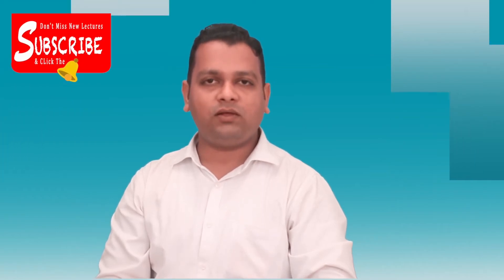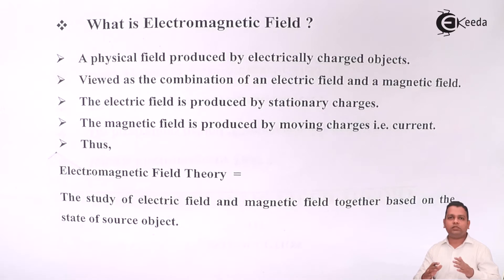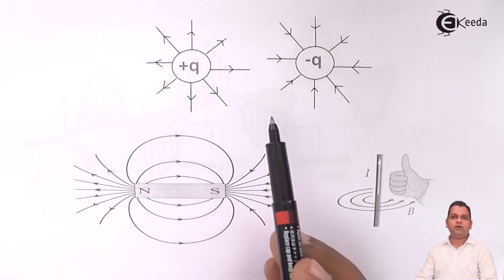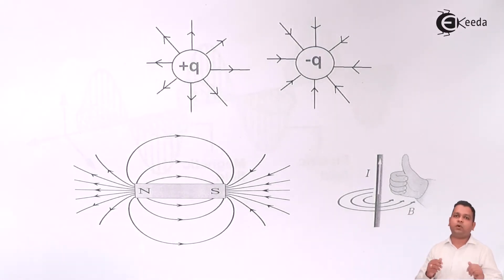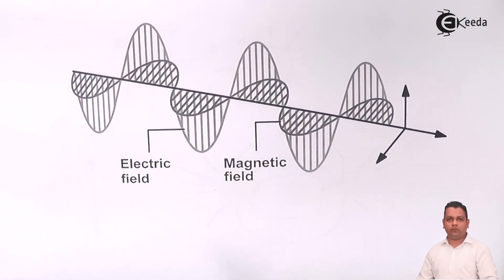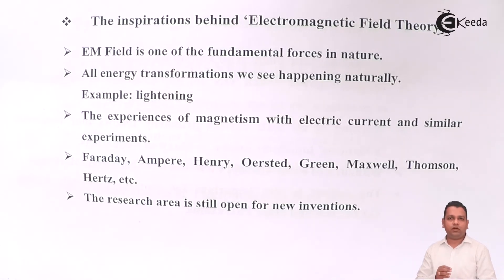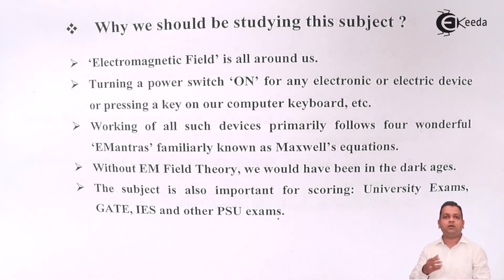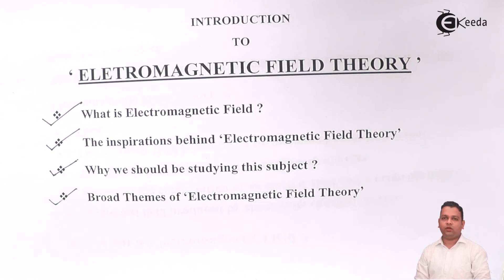Introduction to Electromagnetic Theory - Vector Analysis - Electromagnetic Field and Wave Theory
Video Name - Introduction to Electromagnetic Theory

Chapter - Vector Analysis

Happy Learning